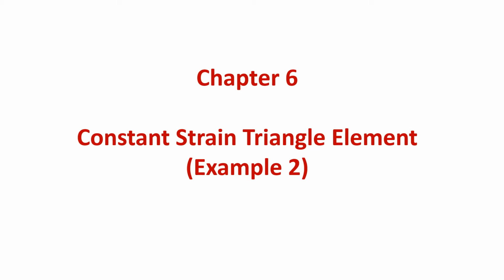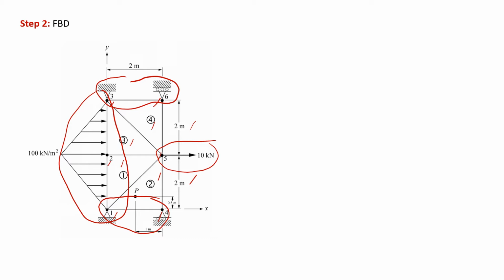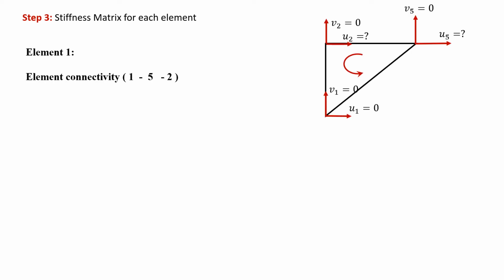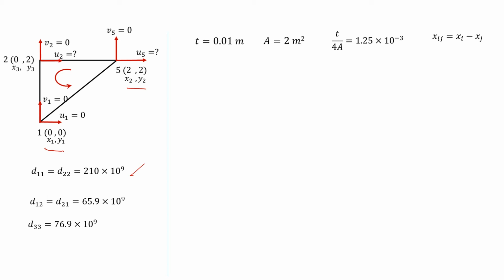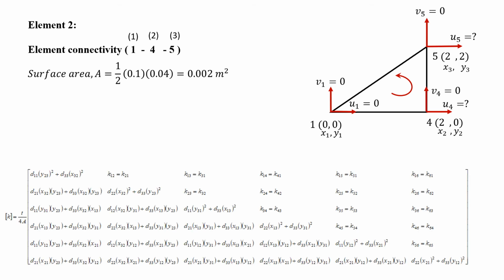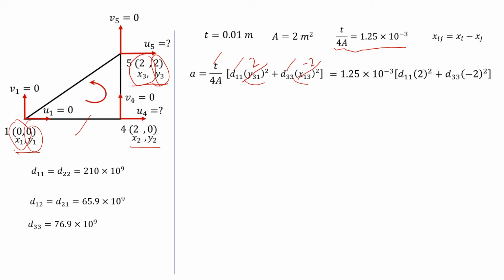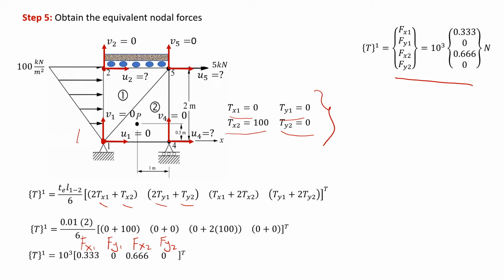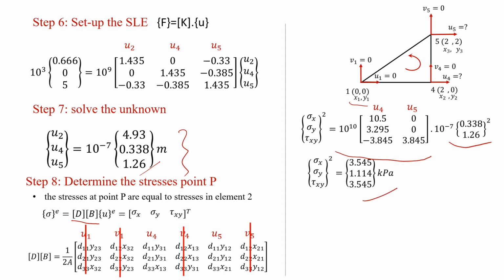FEM: Constant Strain Triangular Element: Part 4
Example on Plane Stress Problem